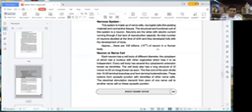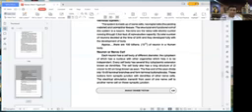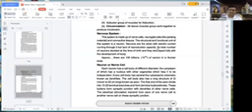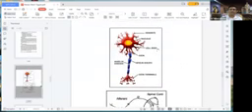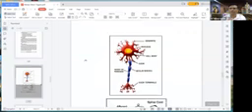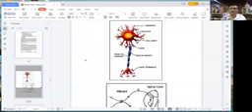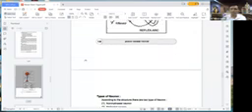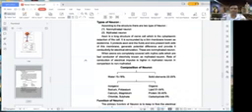Basics of Human Body class 1 by Dr Milind Shete 16 09 2023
Semester 3 Day 1, BHB class by Dr Milind Shete 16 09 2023

This class explains Locomotor, Musculoskeletal & Central Nervous System - It's Anatomy (Structure), Physiology (Functions), Pathology (Some Diseased conditions) and everything in detail.

Chaitanya Holistic Healing Centre, Pune.
Bhaktivedant School of Holistic Health Education, Pune.